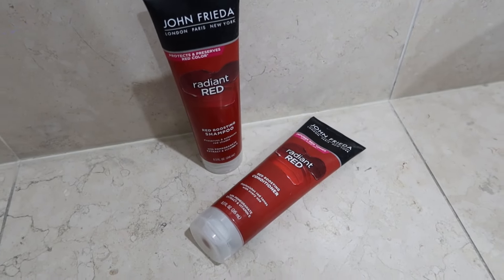Everything You Need to Know Before You Dye Your Hair Red | The Red Hair Guide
I have been dyeing my hair red for the past 10 years, and I have certainly learned a lot about red hair maintenance over the years. Red hair is not easy to maintain, but in this video, I share with you all of my advice, tips, and tricks for keeping your hair as vibrant as possible for as long as possible.

✨ Products Mentioned ✨

John Frieda Radiant Red Shampoo & Conditioner
Batiste Dry Shampoo
Moroccanoil Color Depositing Mask (Bordeaux and Copper)